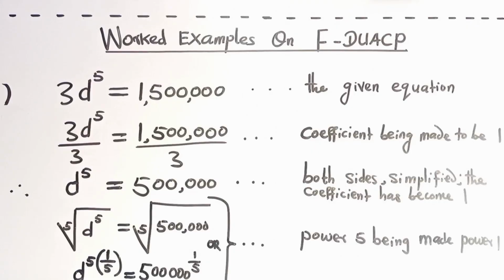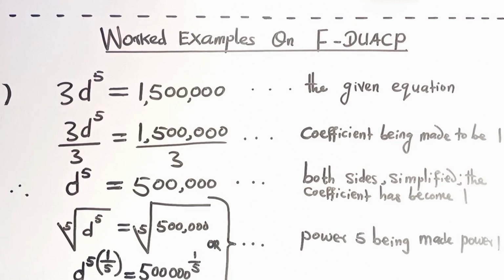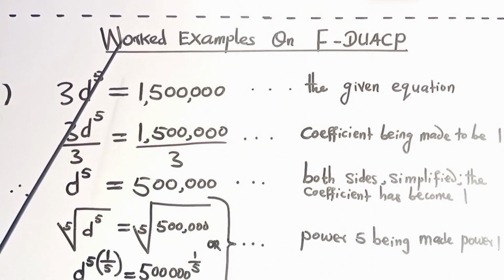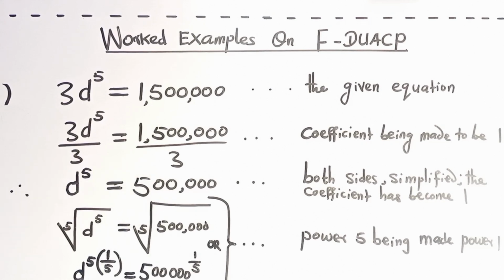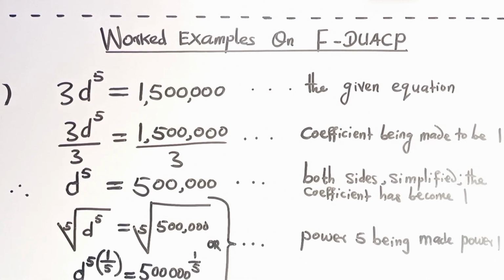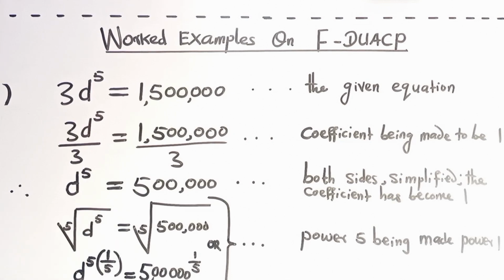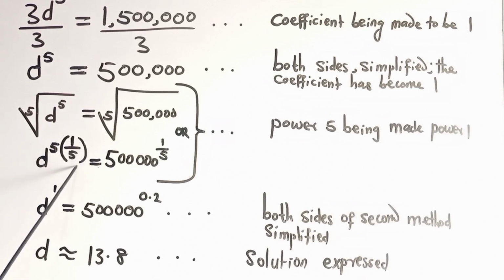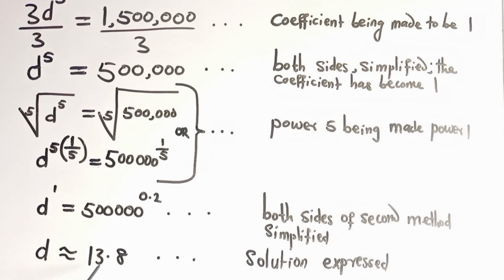"Precedence Formular" Example 1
Click on the playlist @ the end of the video to understand "Precedence Formular"